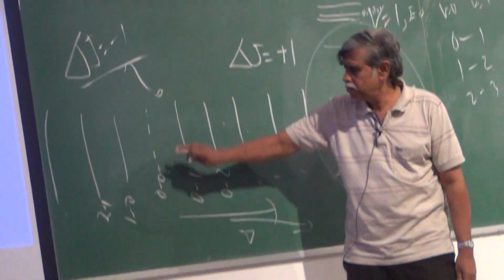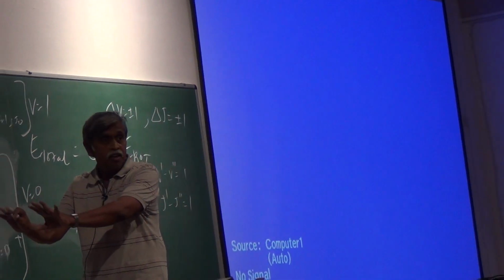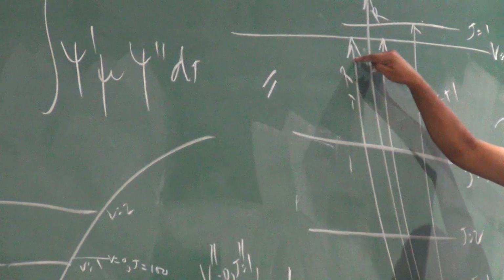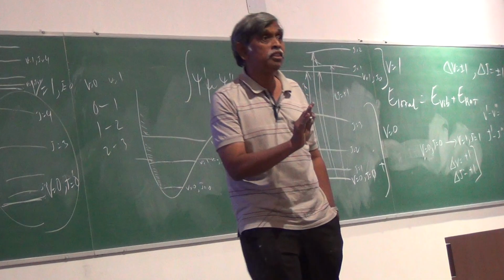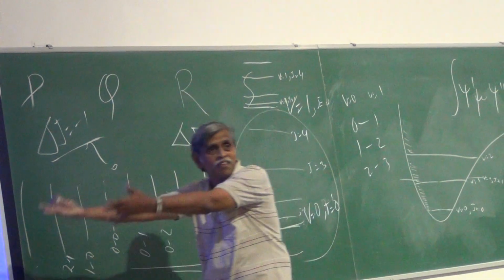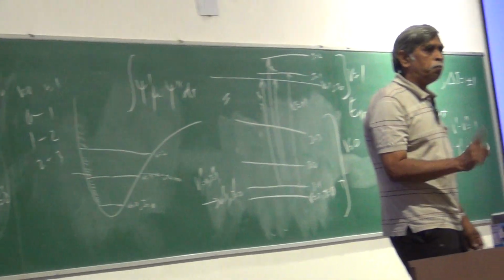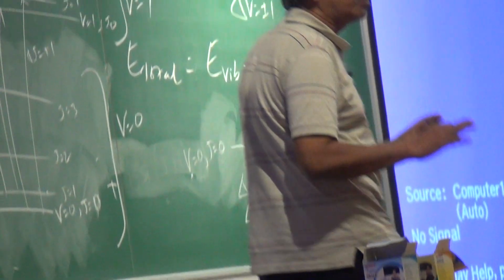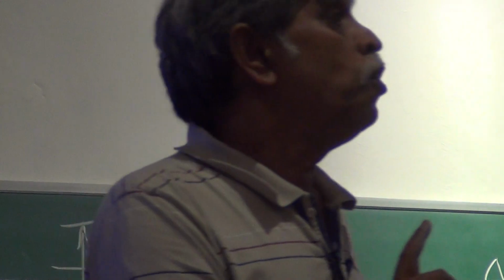CHM 201 - September 6, 2013 - Part 3 of 3 (Chemistry@IISER Mohali)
Date: 6th September, 2013 (Part 3 of 3)

Instructor: Prof. K.S. Viswanathan
IISER Course Number: CHM 201
As taught in: Fall 2013
Level: Undergraduate